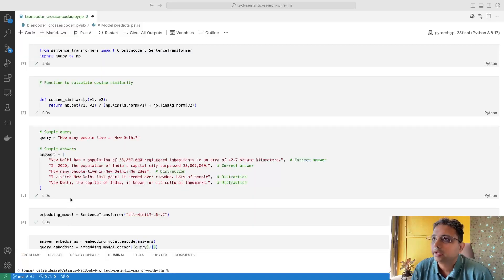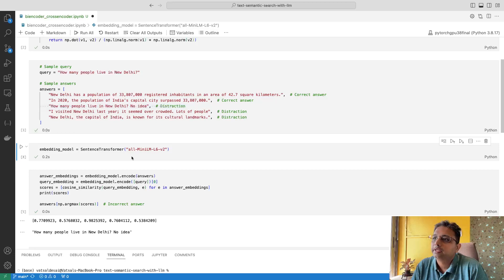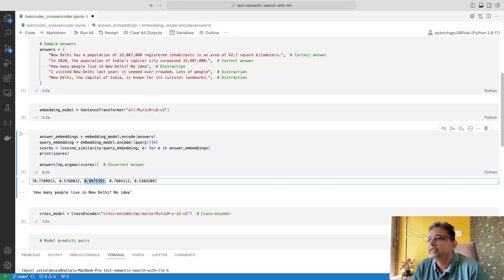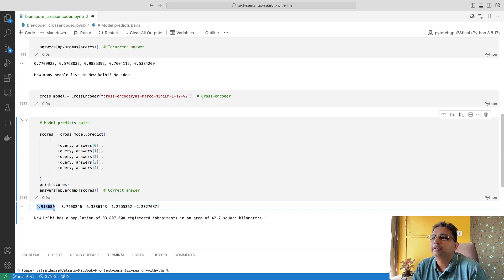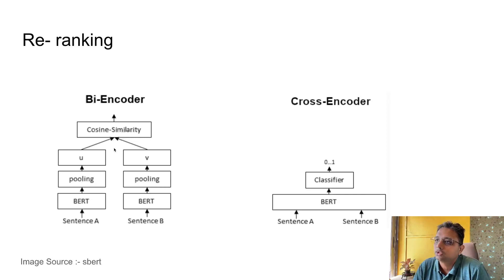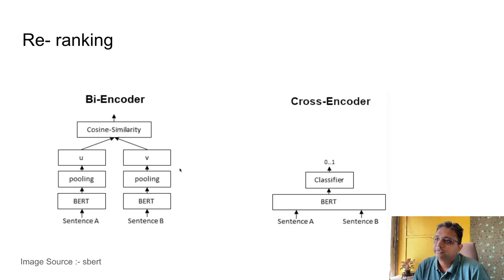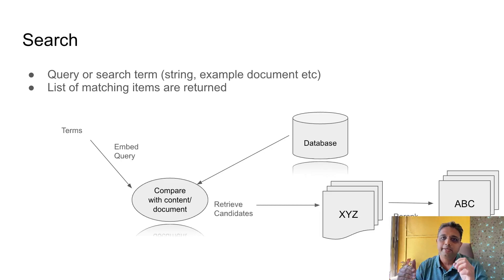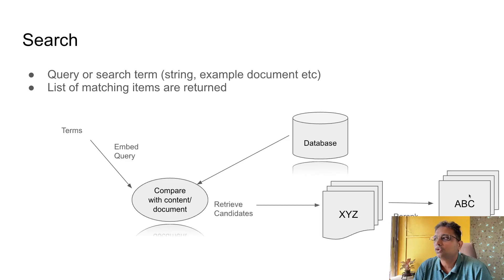cross encoder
cross-encoder vs bi-encoder with code example